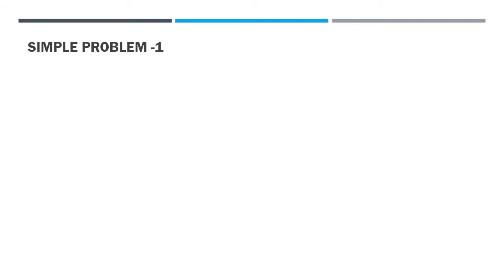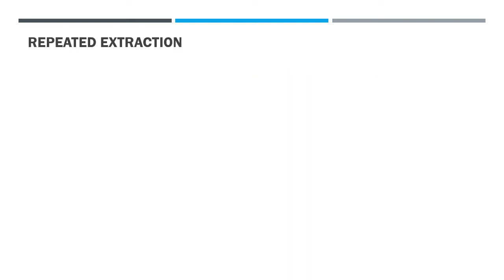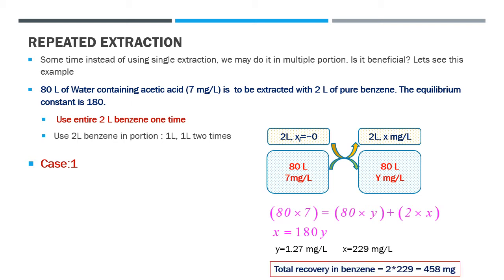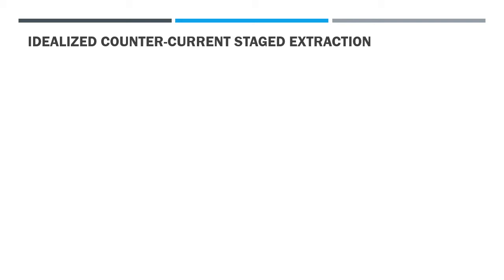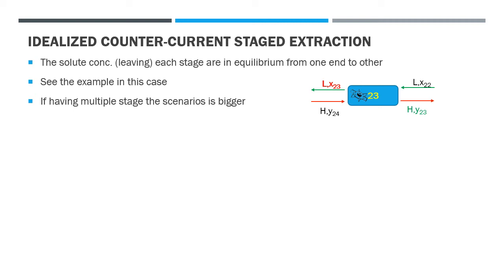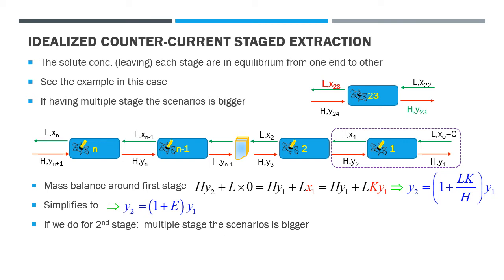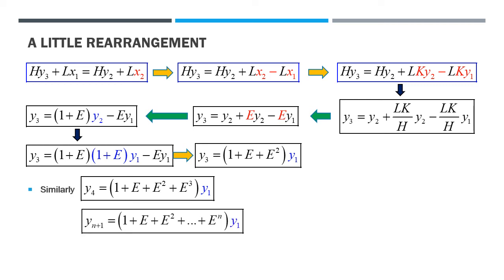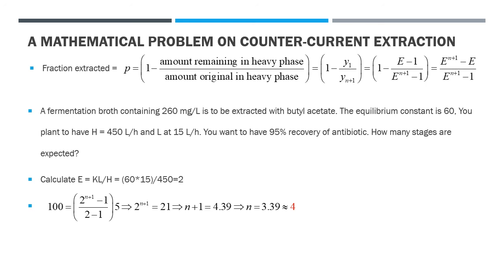17BT2024 1903 25 Extraction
Countercurrent stagged extraction -derivation and solving problems